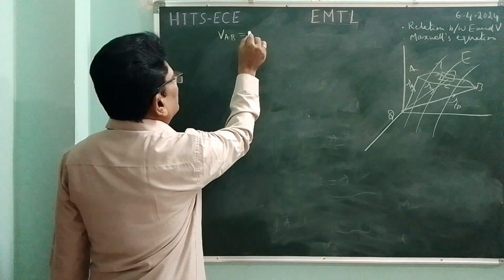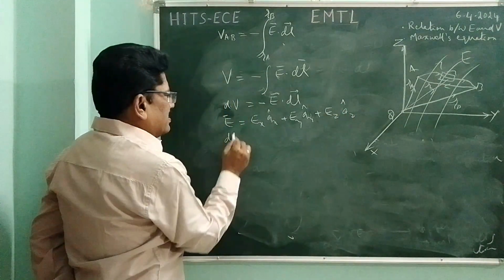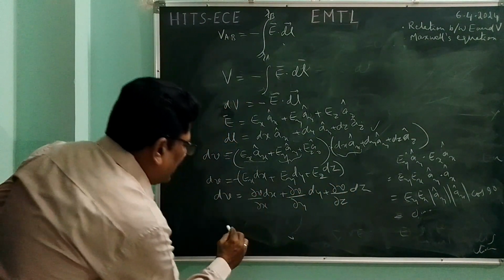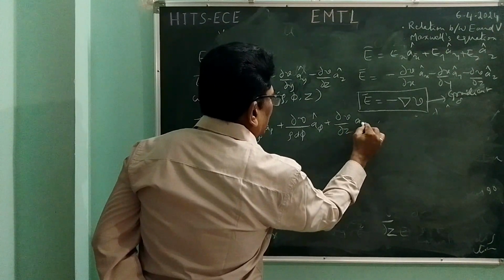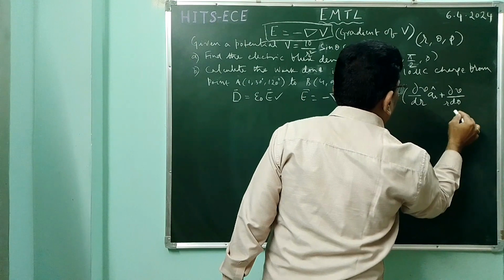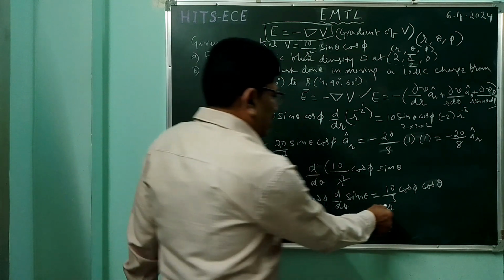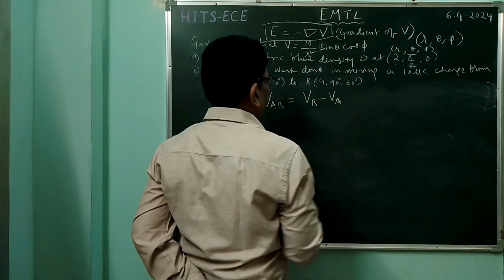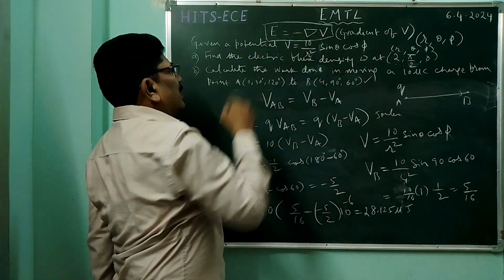EMTL - Relation between Electric Field Intensity and Electric Potential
Subject - EMTL, Relation between Electric Field Intensity and Electric Potential - By Dr. P. Raja Prakasha Rao, Associate Professor, Holy Mary Institute of Technology and Science, Hyderabad, Telangana.